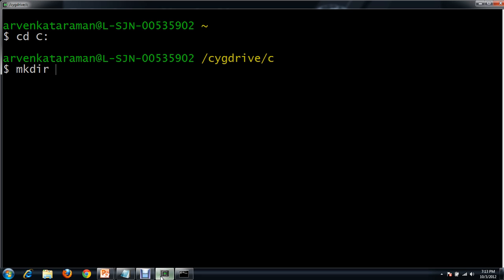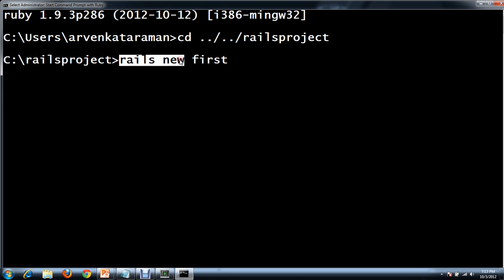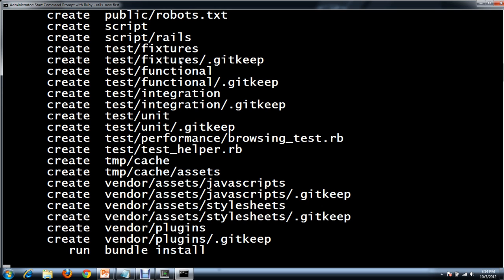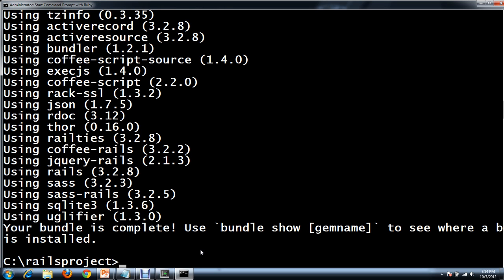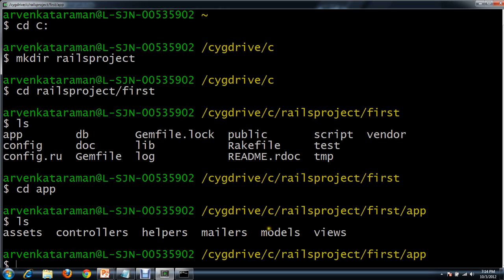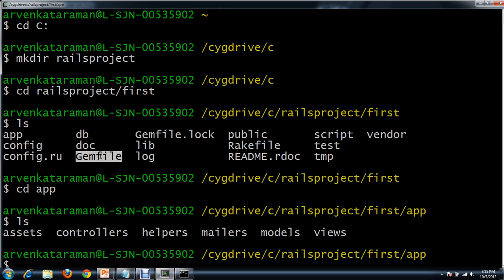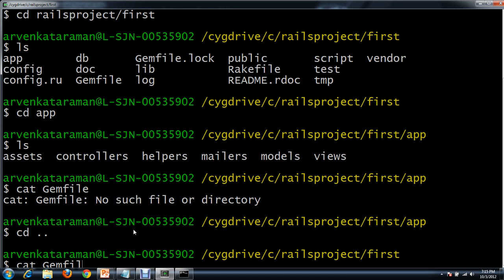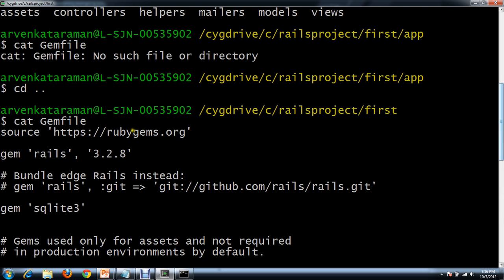Creation of ruby on rails app